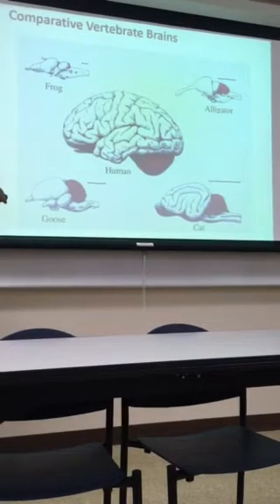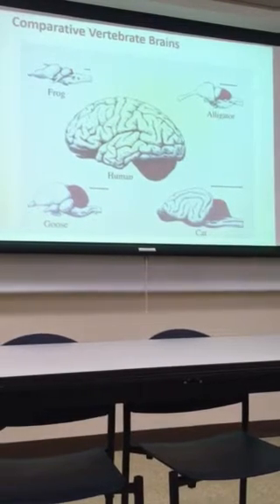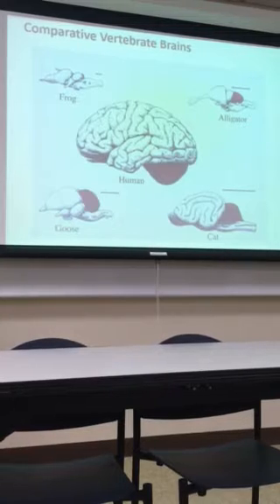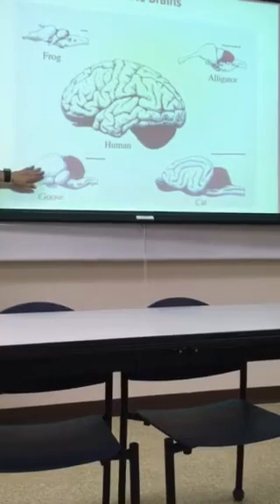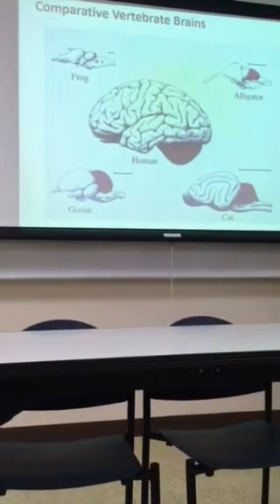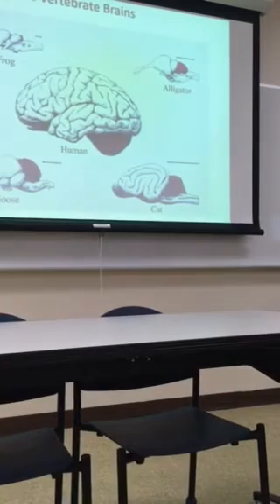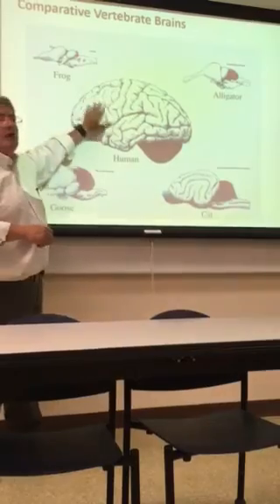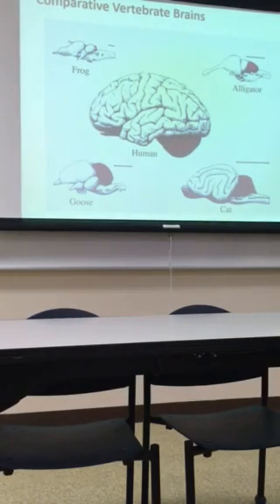Lecture Exam 3